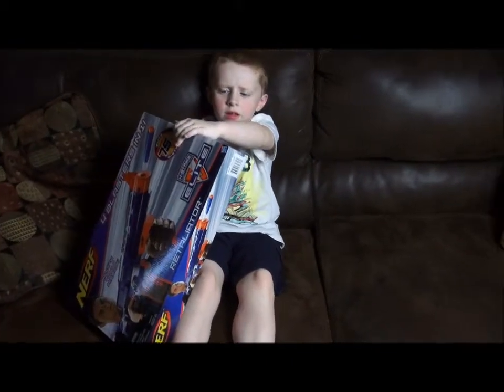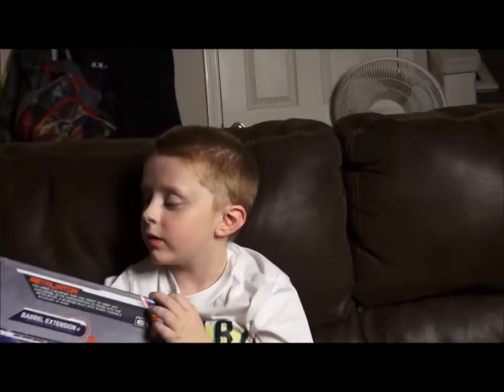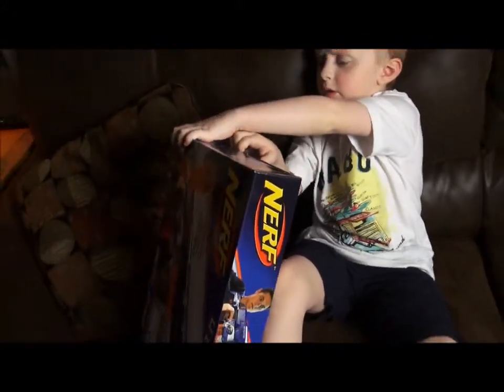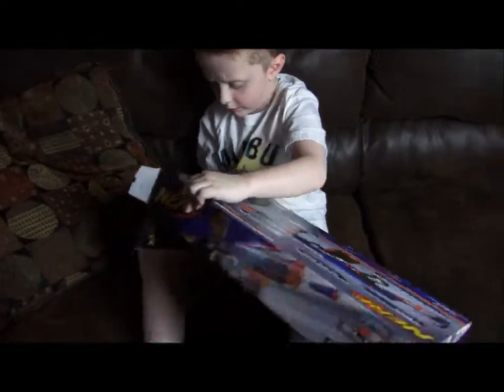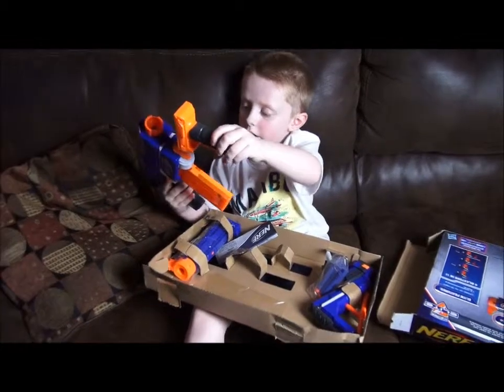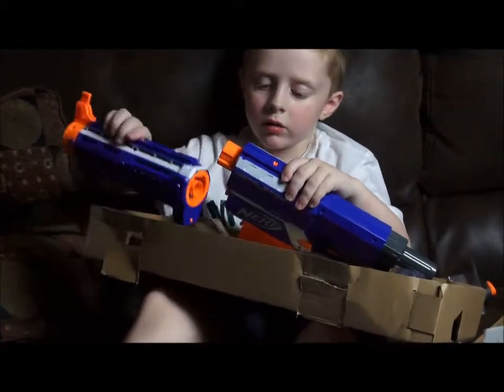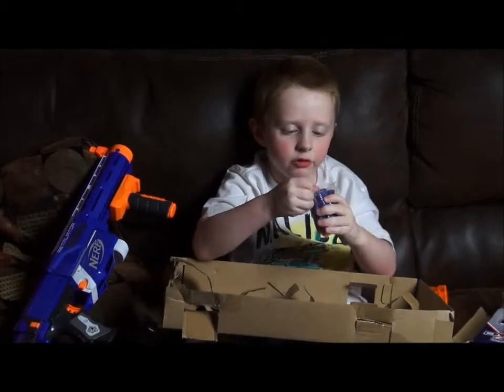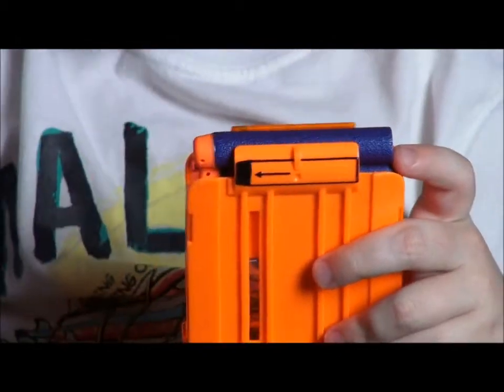Nerf Retaliator unboxing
My autistic son gets a new Nerf Retaliator and un boxes it.